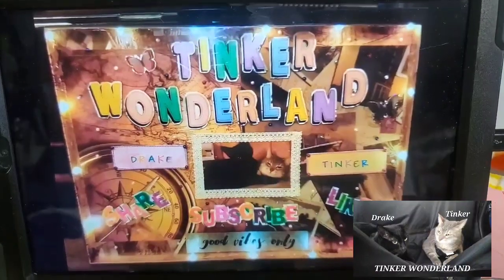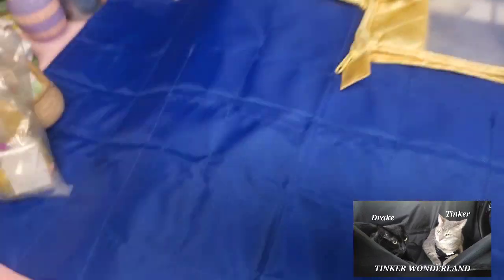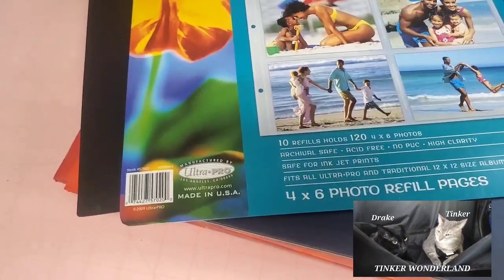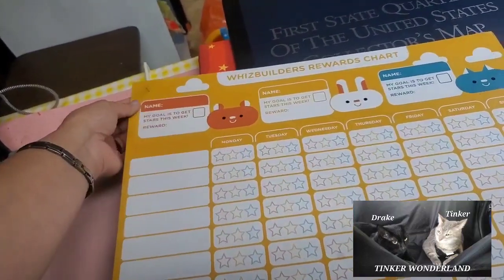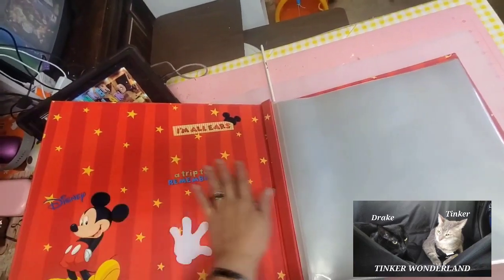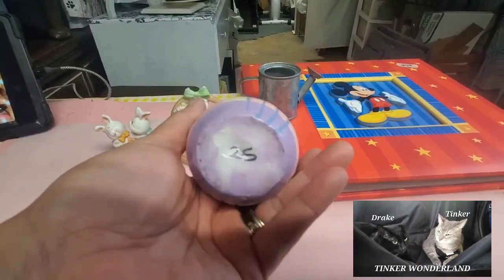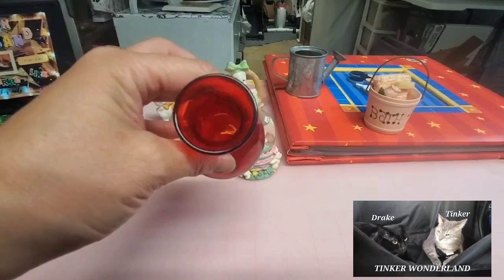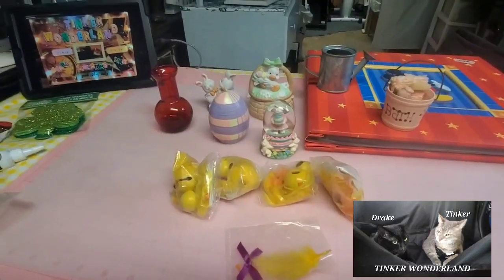Wonderful Thrift Store Haul